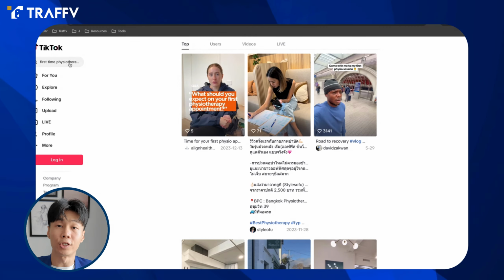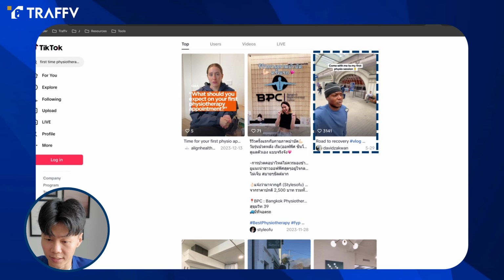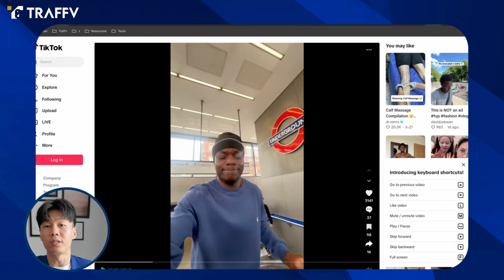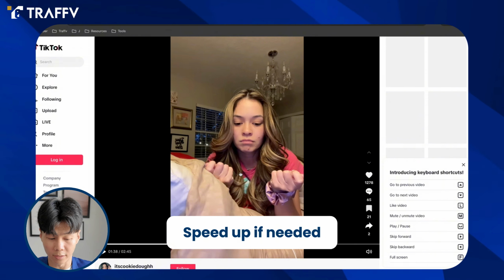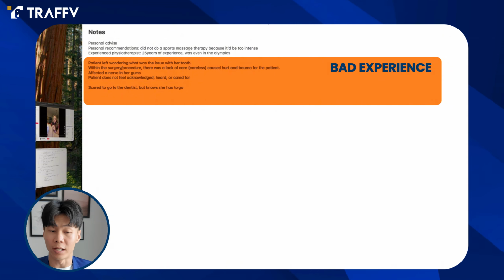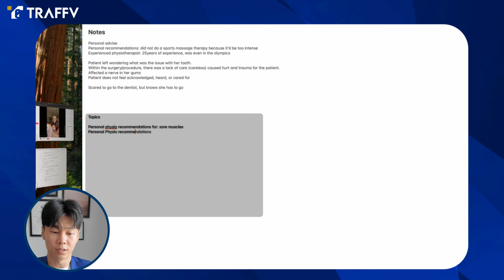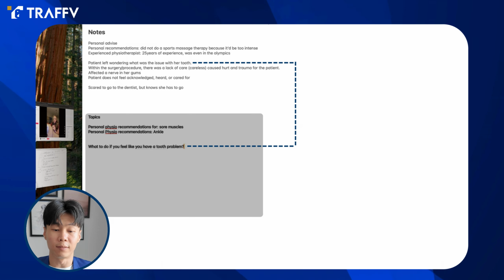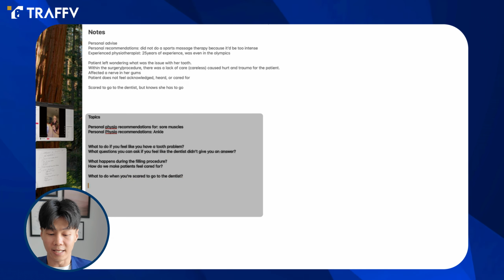How to Find Content Ideas That Get Patients (New Method)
Want to create content that actually brings in new patients?

This video shows you a simple way to find content ideas that your patients really care about.

I'll walk you through the "empathy scrolling method" - a 3-step process that takes just one afternoon.

You'll learn how to find real patient stories on social media and turn them into content that gets results.

What you'll learn:

- How to search for real patient experiences online
- Which social media platforms work best for research
- How to spot genuine patient stories vs. marketing content
- How to turn patient pain points into video topics
- Real examples from dental and physio clinics

This method has helped generate over $1 million in patient revenue.

Now you can use it too.

Perfect for clinic owners who want to create content that actually works.

Chapters:

0:00 - Why Your Content Isn't Working
1:15 - Step 1
3:30 - Step 2
10:39 - Step 3
14:44 - Wrap Up